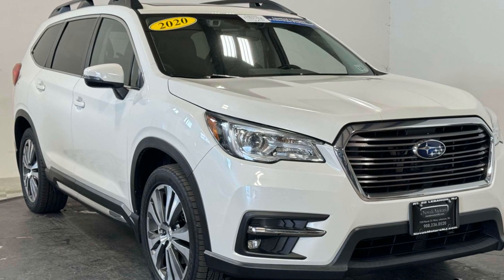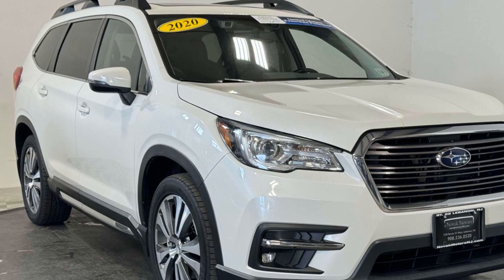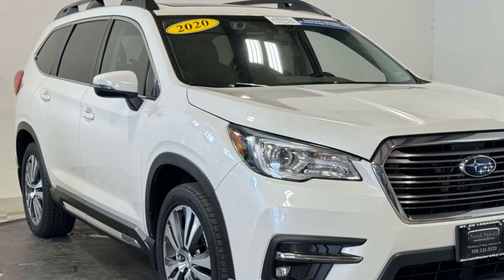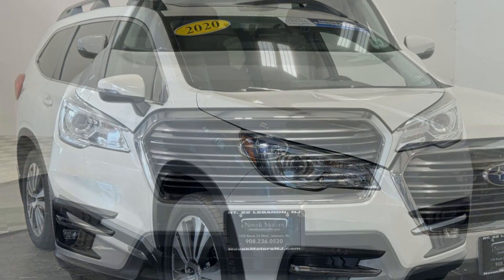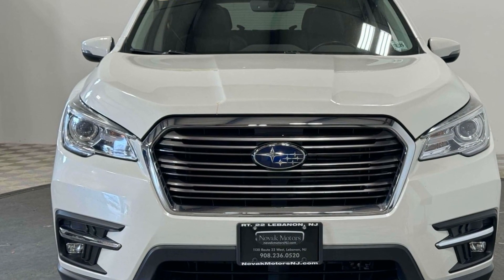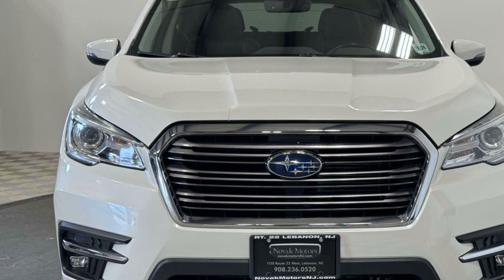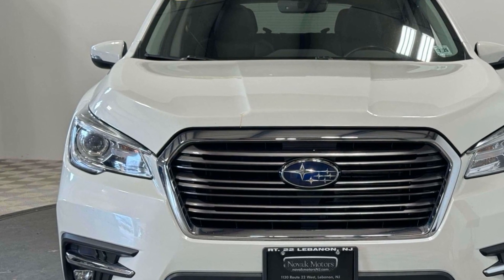Used 2020 Subaru Ascent Limited 4S4WMAPD7L3455889 Potterstown, Tewksbury, Dreahook, Lebanon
2020 Subaru Ascent Limited 4S4WMAPD7L3455889 Video

This 2020 Subaru Ascent Limited 4S4WMAPD7L3455889 is full of phenomenal features such as: